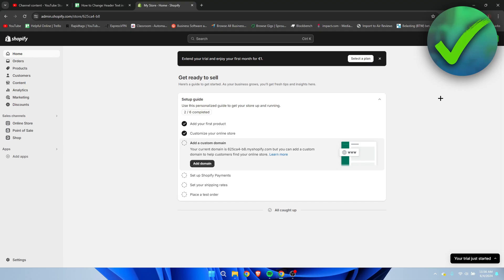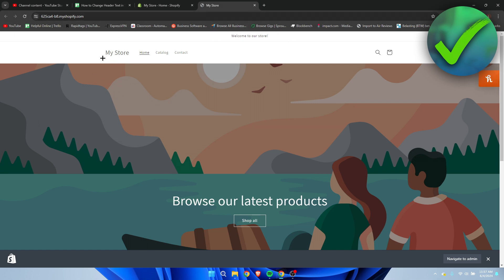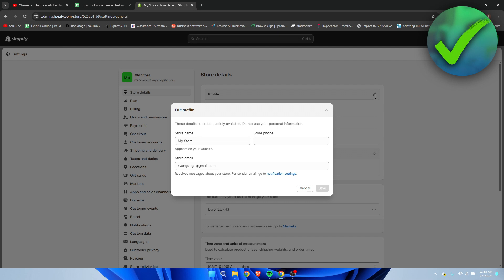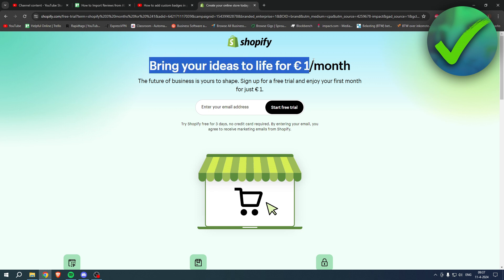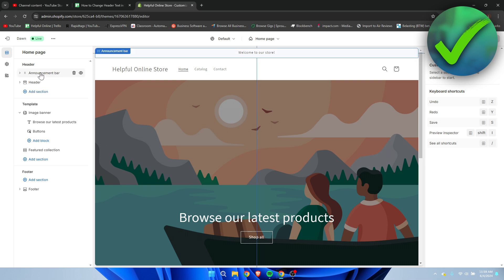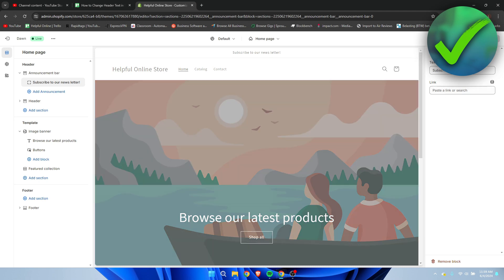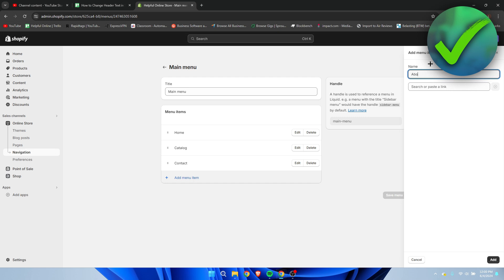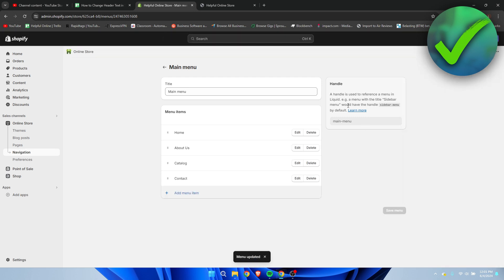How to Change Header Text in Shopify | Full Guide (2025)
In this video I show you how to Change Header Text in Shopify 2025

Do you want to know how to change shopify store name 2025? Then I'll show you how to edit header shopify easy.

This is a step by step Shopify tutorial on how to change announcement bar on shopify and how to change header text in shopify